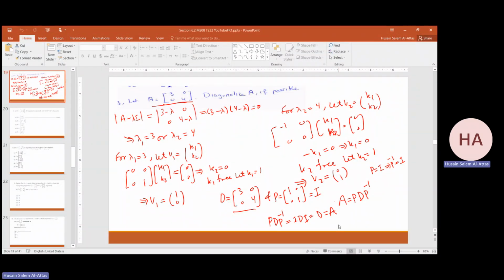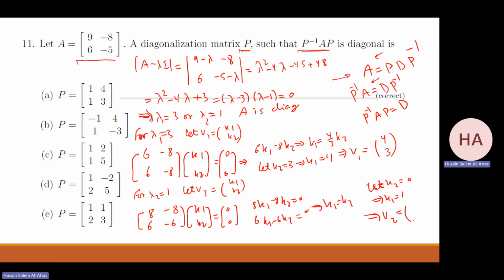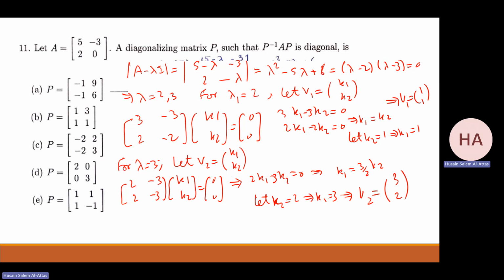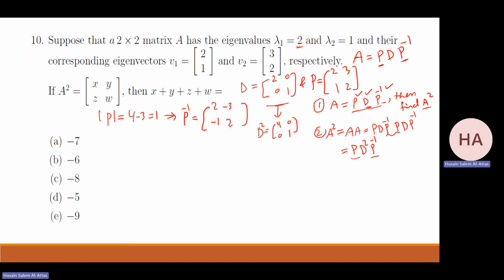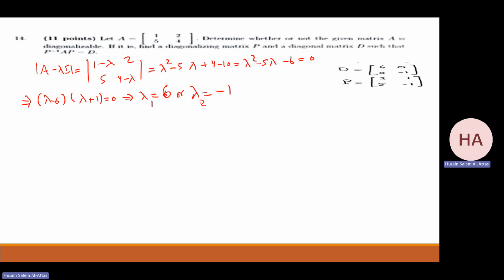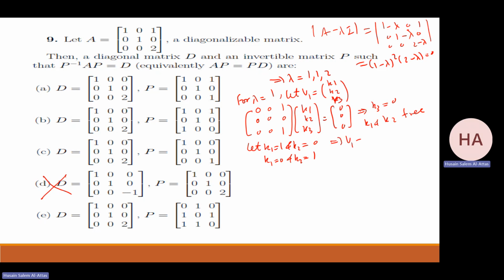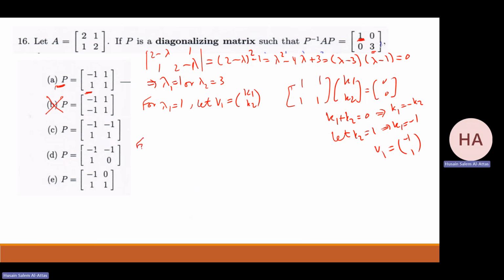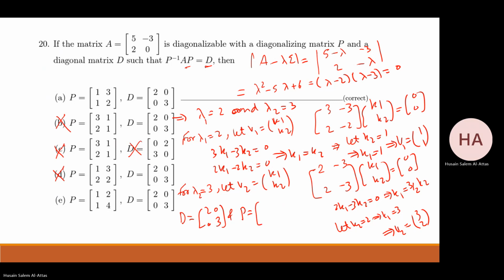Section 6.2 M208 T232 YouTube Part III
This is the third video about diagonalization of Matrices (Section 6.2) where I solved old exams questions related to the section